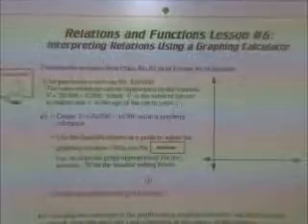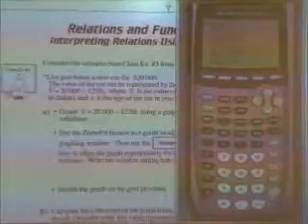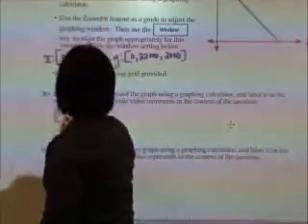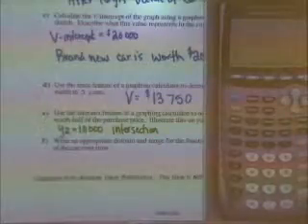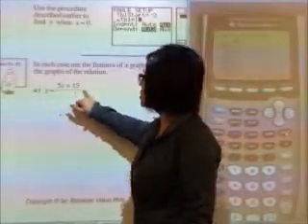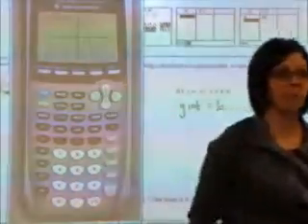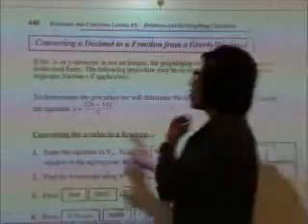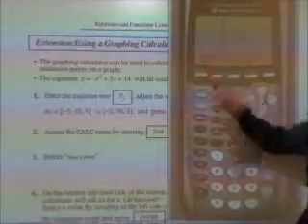Math 10C Ch 7 Lesson 6